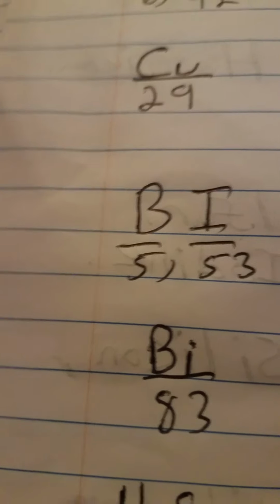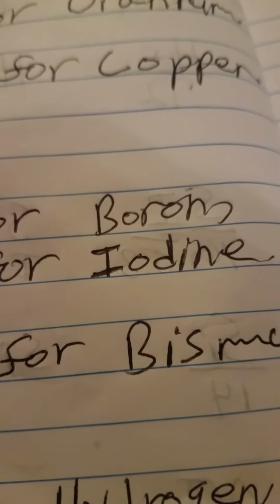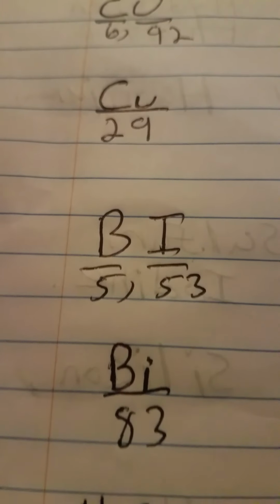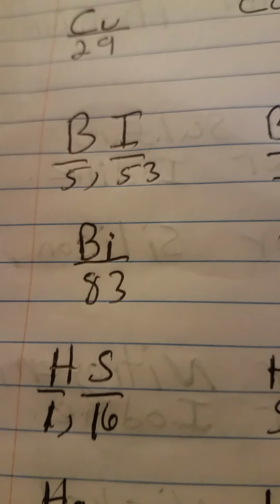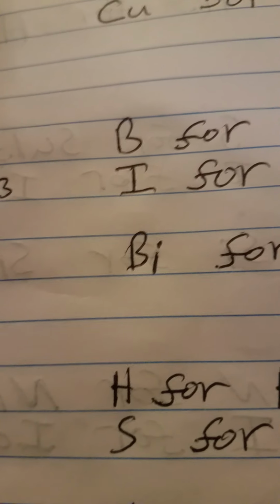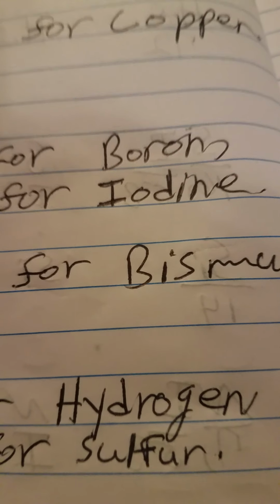Chemistry. The Periodic Table of Elements. ( Looking at chemical symbols, part 4 of 4).